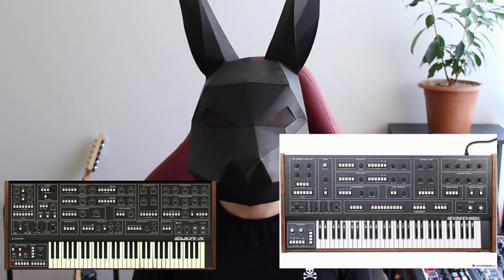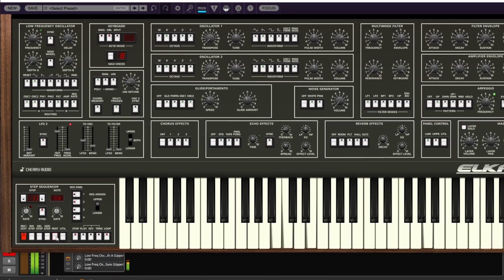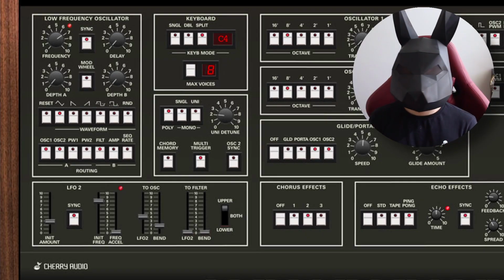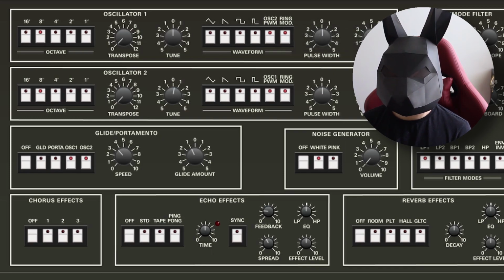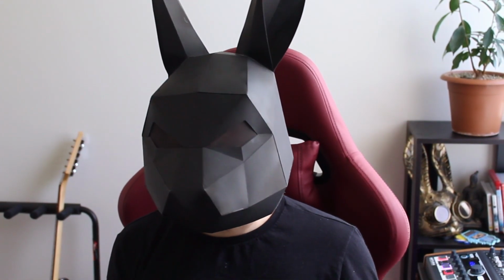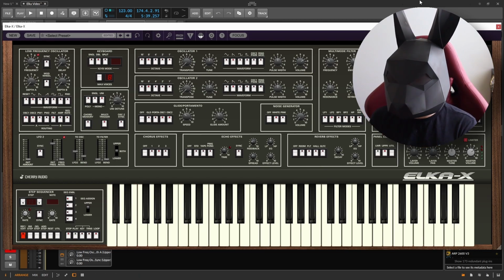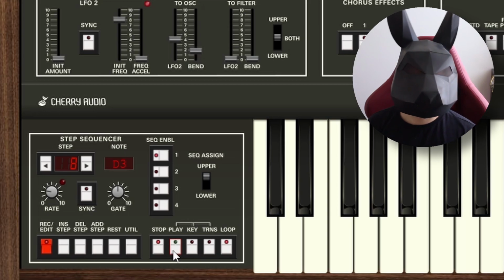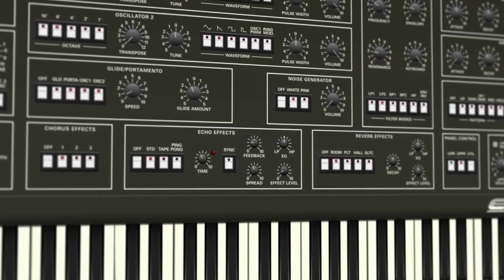How good is this synth actually? | Cherry Audio Elka-X Review 🍒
Hello Everyone! Today we are reviewing an emulation of an unique syntheziser. The Elka-X is Cherry Audio's take on Martin Gore's Favorite: the Elka Synthex. This synth is capable of amazing sounds because of it's 128 steps sequencer and it's dual layer modes. Enjoy!

0:00 Intro
0:17 What is the Elka-X?
1:12 The Sound
2:24 The UI + more sounds
4:34 Working with Layers
6:17 The Step Sequencer
7:49 Final Jam + Conclusion and disclosure